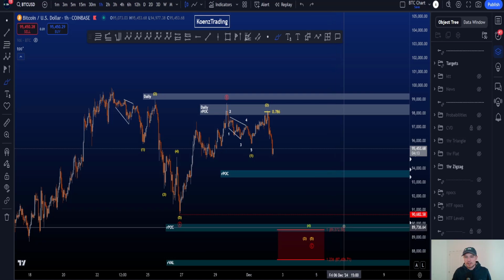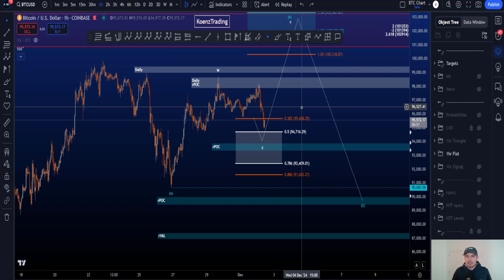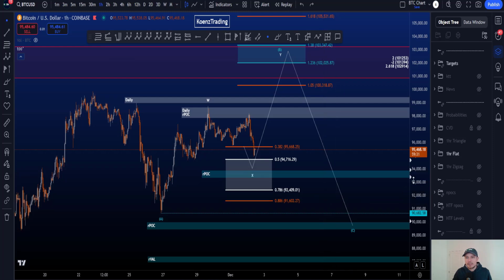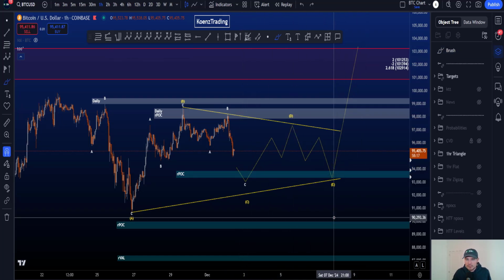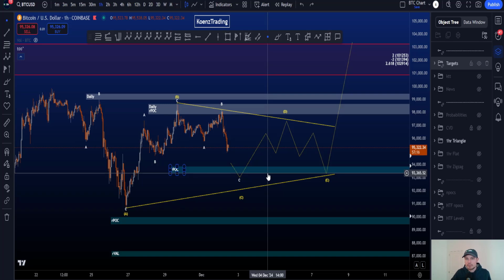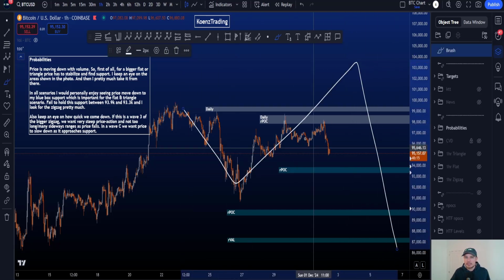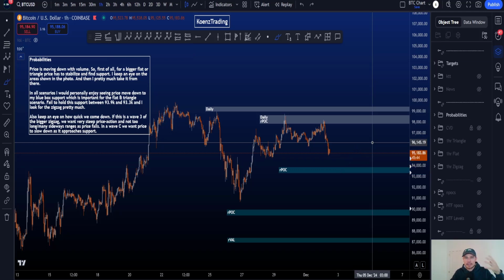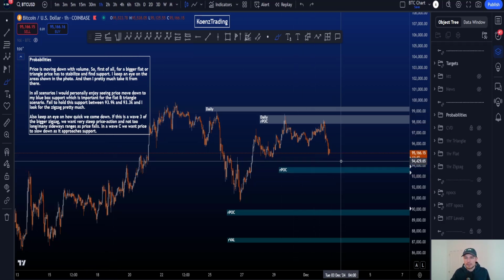Down we go?... | Bitcoin Elliott Wave Analysis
▶ TIMESTAMPS
0:00 1hr Zigzag (update)
1:35 1hr Flat (update)
3:54 1hr Triangle (new)
5:25 CVD Divergences (update)
6:52 News
7:07 Probabilities

See my email in the channel description!